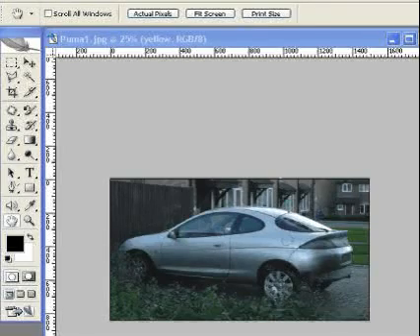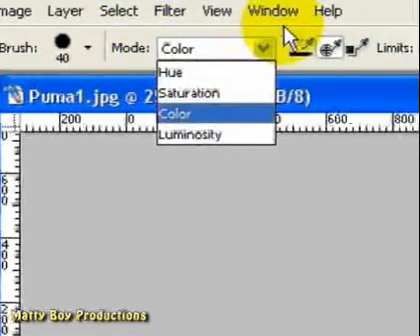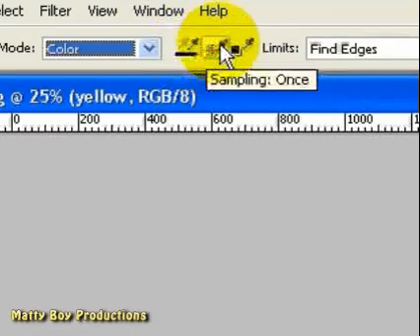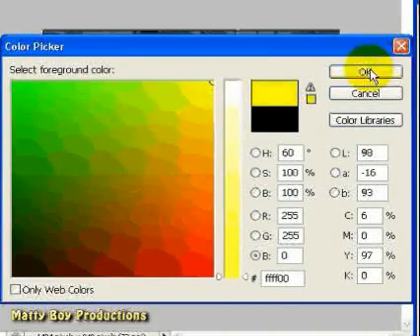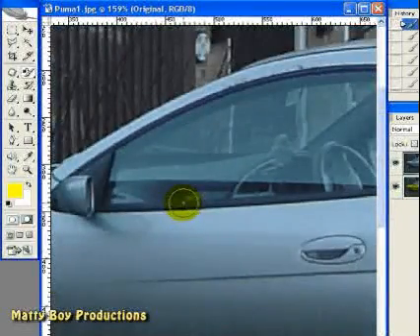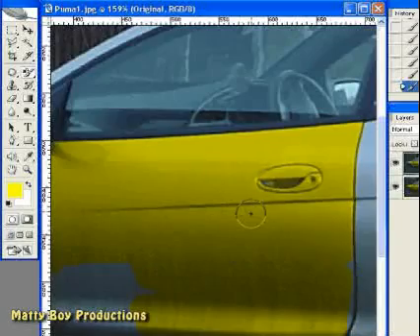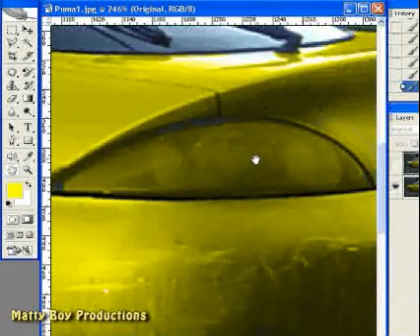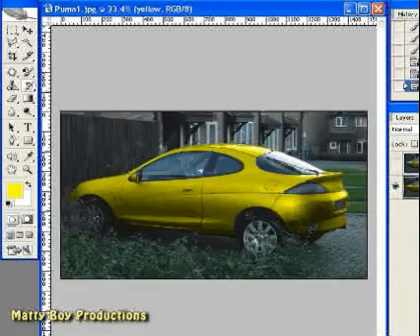Profithost Photoshop Tutorial - Color Replacement Tool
An easy guide from Profithost wich teaches you how to use the color replacement tool to change the colors in your Photoshop image. Learn how to become an editing master!